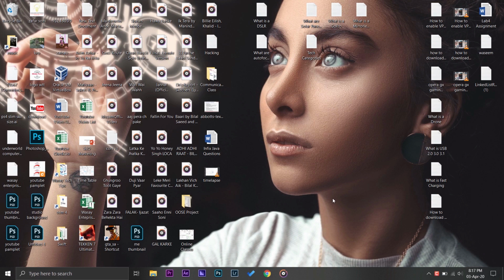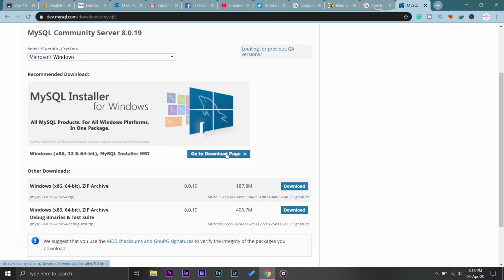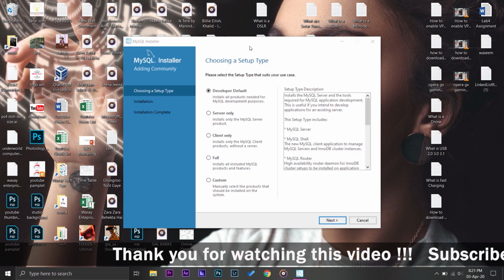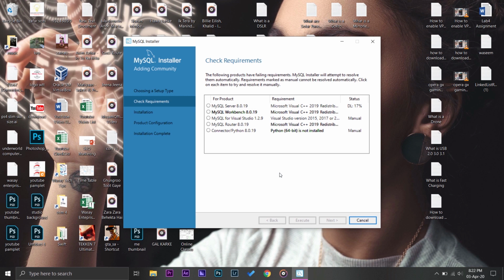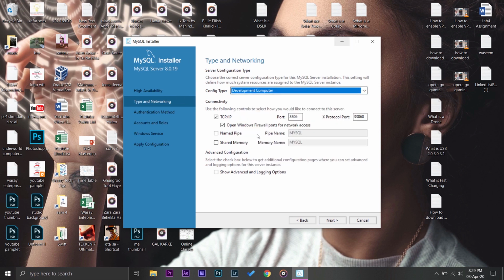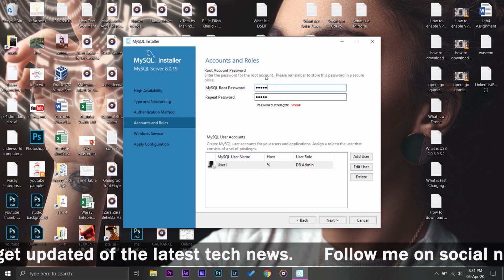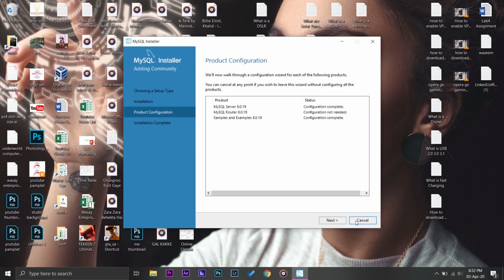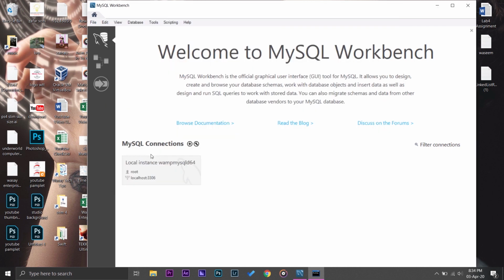How to download and Install mySQL on Windows 2020| How to download mySQL on windows step by step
How to download and Install mySQL on Windows 2020
how to download mysql on windows step by step

tags